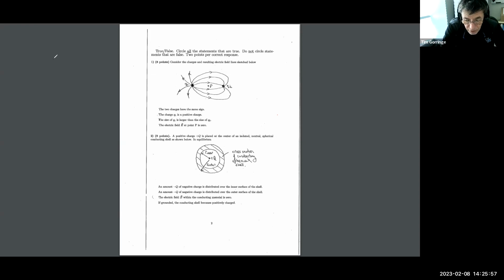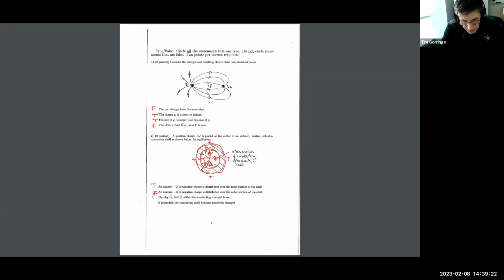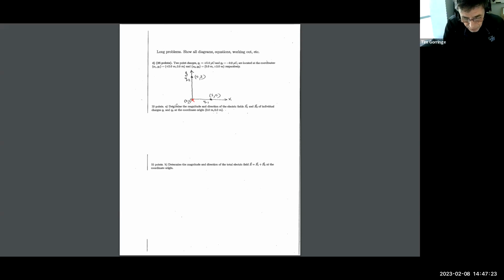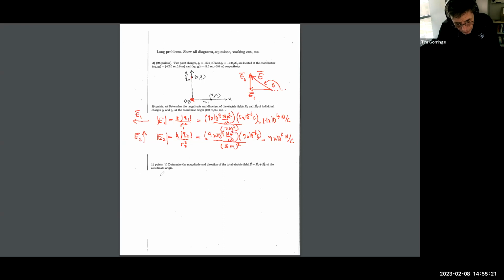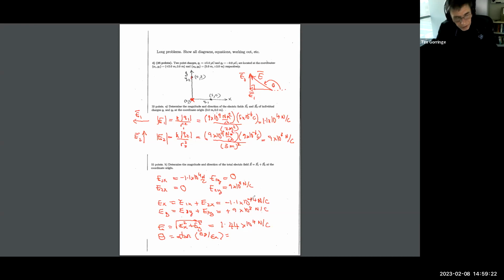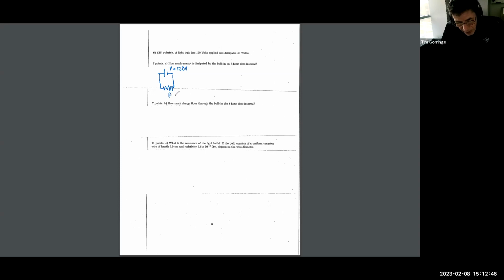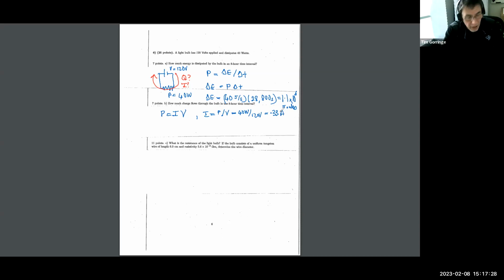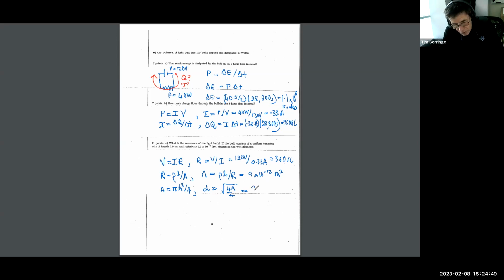electricity - practice test 1 video